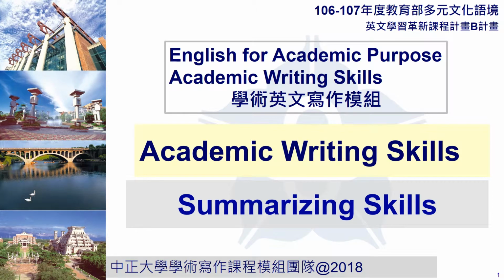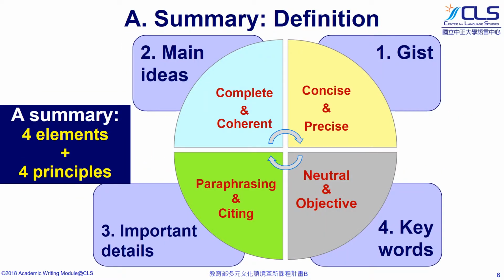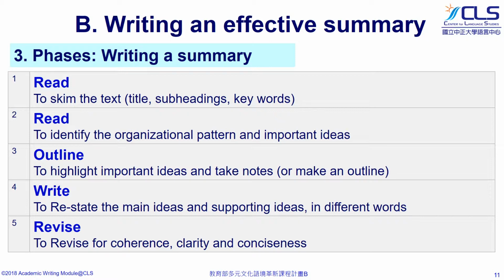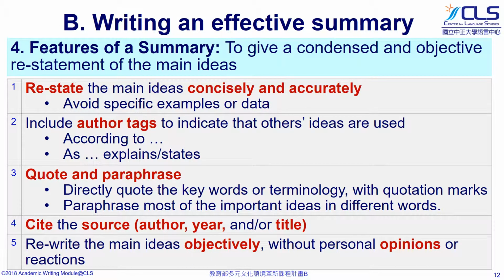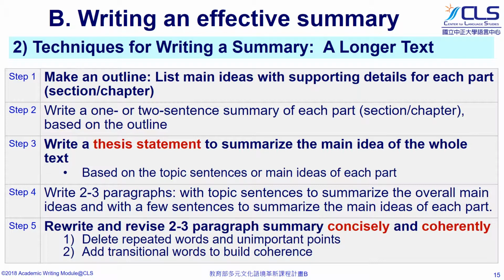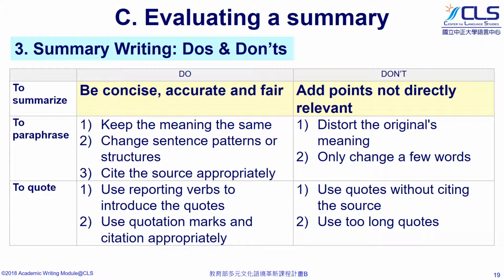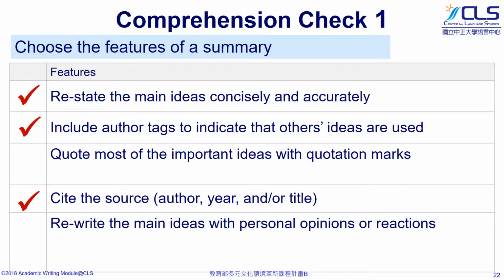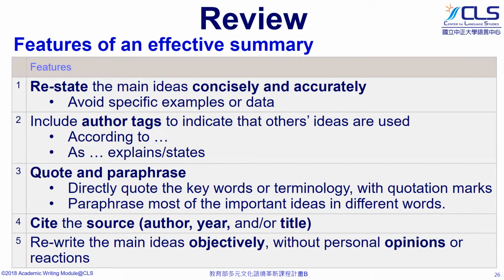106學年度-B17-國立中正大學_12 Writing a Summary